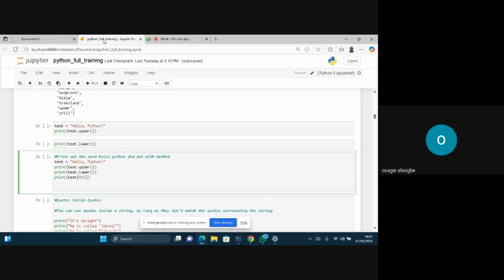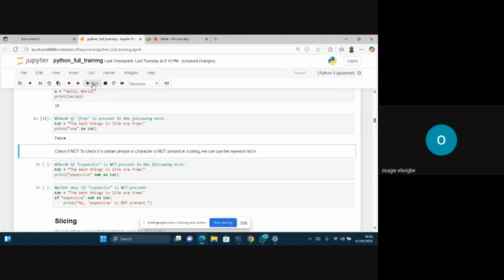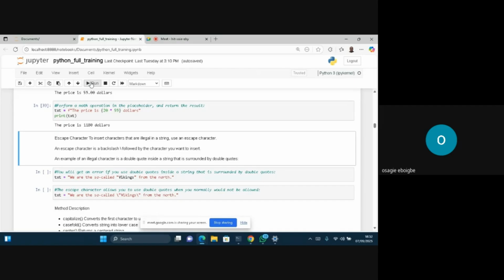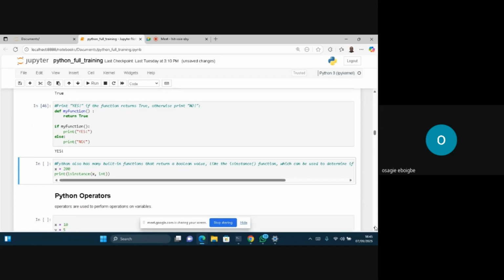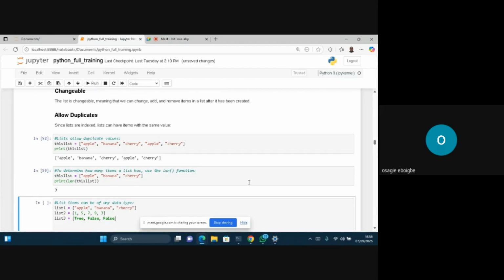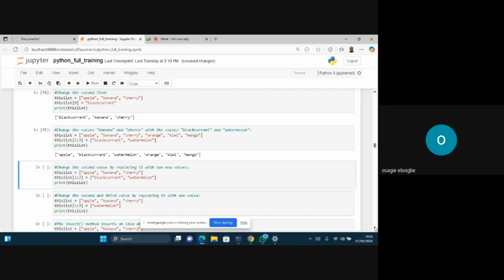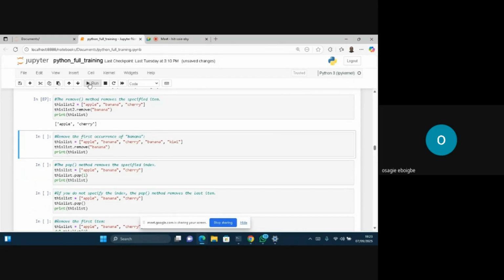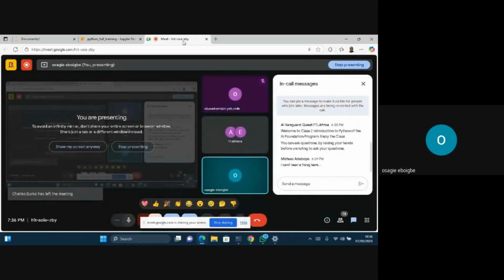AI Foundation Program | Class 3: Intro to Python (Part 2) | FTLAfrica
Welcome to Class 3 of the AI Foundation Program hosted by FTLAfrica (Future Tech Leaders Africa). 🚀

In this session, we dive deeper into Python — the language of AI. Python is the foundation for everything in Artificial Intelligence, Data Science, and Prompt Engineering. By building on the basics, you’ll strengthen your skills and move one step closer to becoming globally job-ready. 🌍

✨ What You’ll Learn in Class 3:
✔ Introduction to Prompt Engineering basics ✍️🤖
✔ How to design effective prompts to get accurate AI responses
✔ Real-world examples of using prompts for productivity and innovation
✔ Building the foundation to unlock advanced AI applications

🔥 Why This Matters:
Python is not just a programming language — it’s the gateway to AI innovation. Every line of code you write gets you closer to creating solutions that will transform Africa and the world.

💡 Next Step – NOVA 2:
This Foundation Program is only the beginning. Unlock access to 11 AI Tech Leadership Courses/Tracks in NOVA 2 — from Data Science to AI Product Management — designed to equip you with world-class skills, Africa’s finest mentors, and globally relevant opportunities.

📺 Catch Up on Previous Classes:
Class 1: Intro to Python (Part 1)
Class 2: Intro to Prompt Engineering (Part 1)